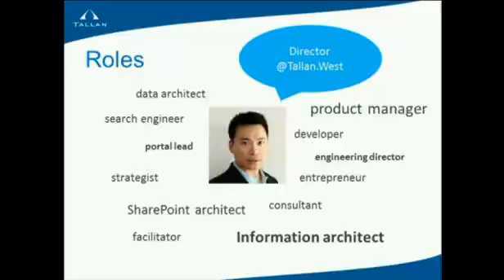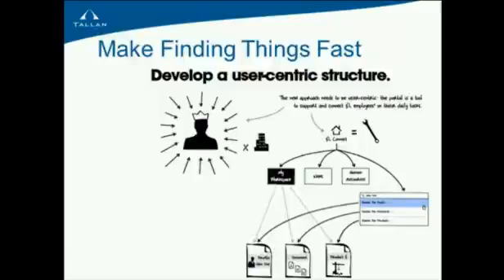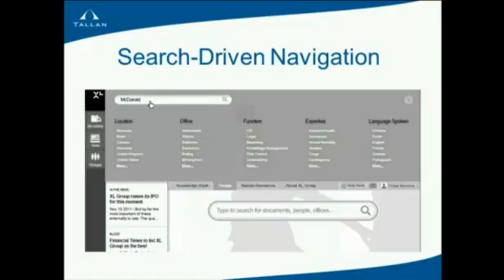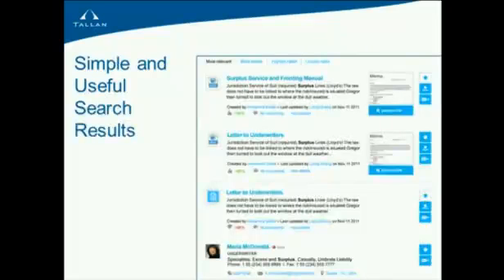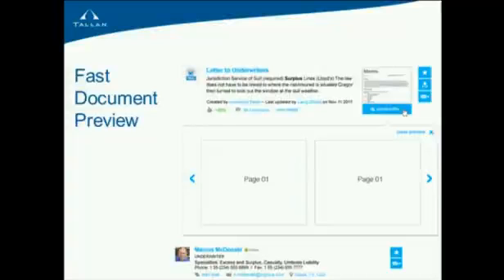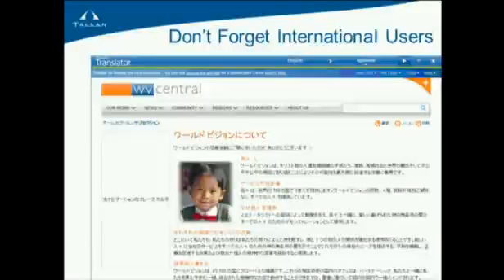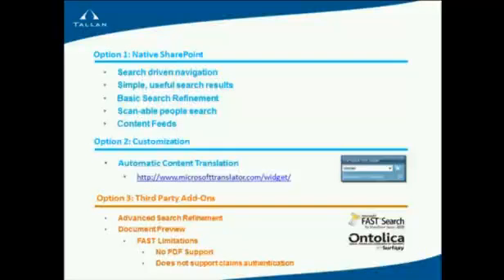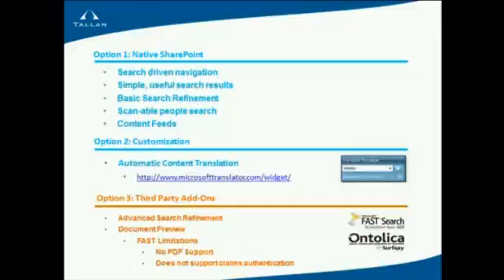Improve Your SharePoint Search Experience